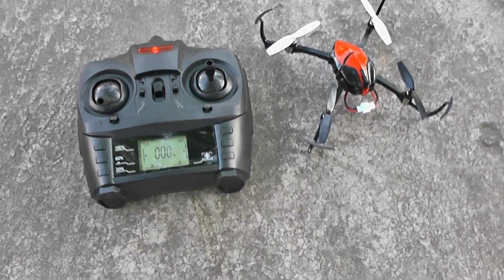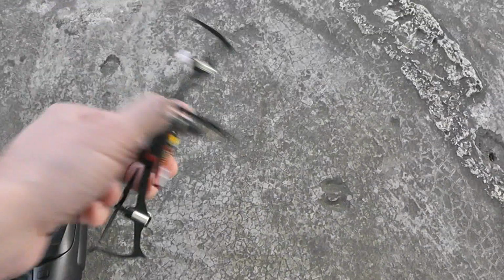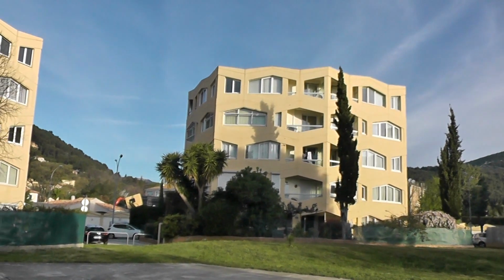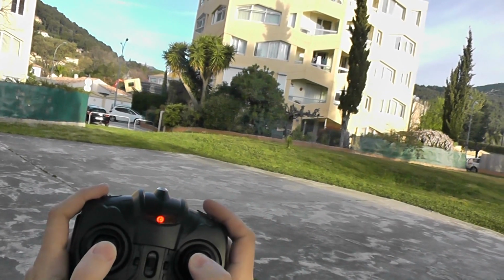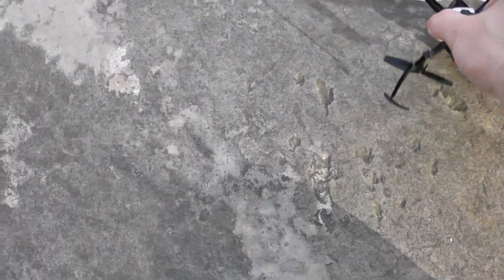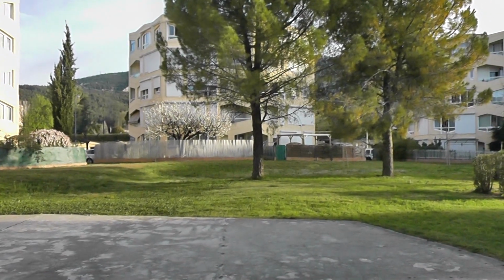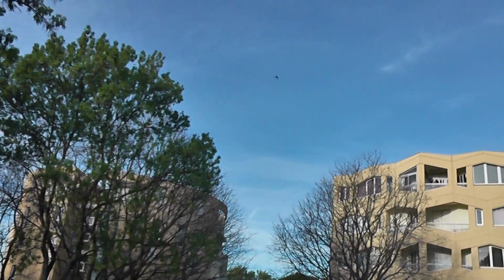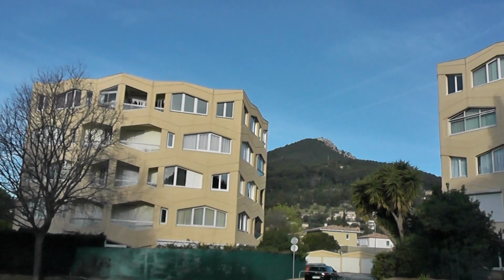Eachine 3D-X4 first outdoors test (Courtesy Banggood)